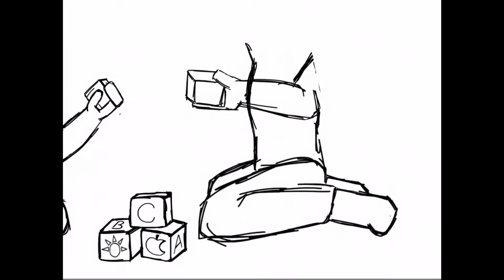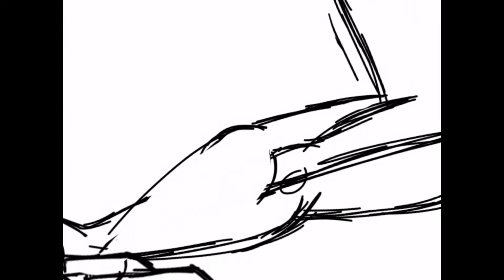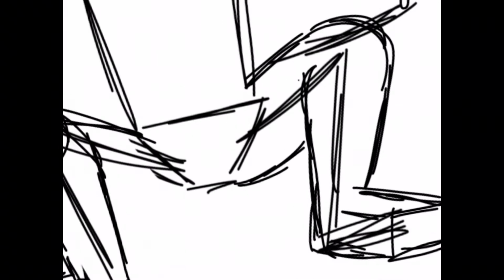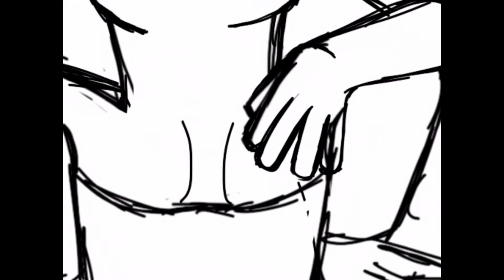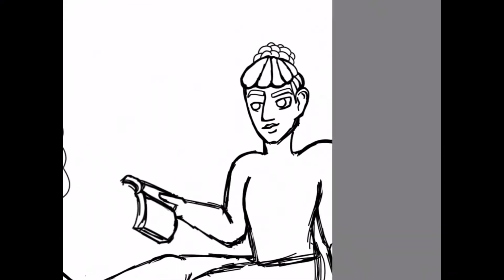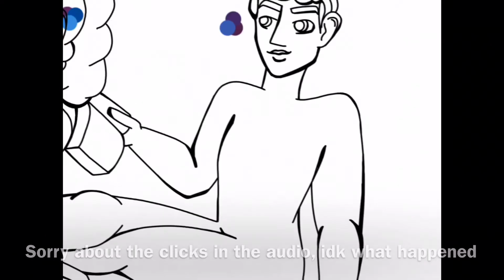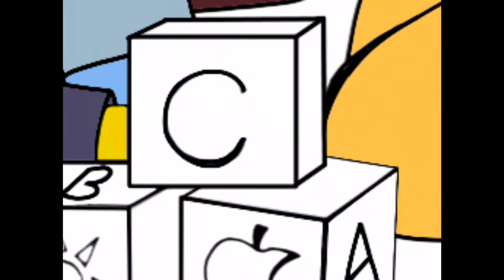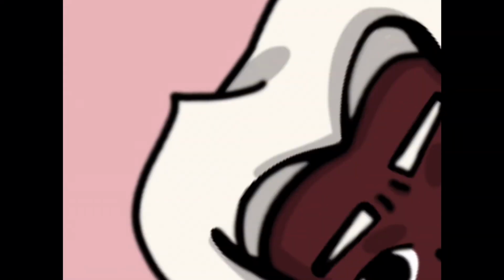Before - A Crown of Candy speed draw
This is my 100th video! (Well not technically, but my 100th public video lol, not including school projects and stuff)